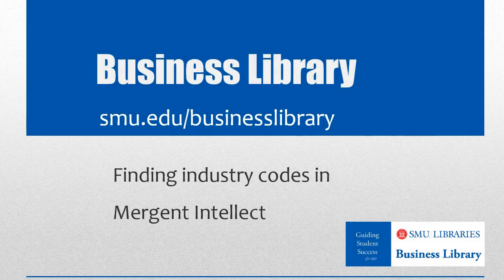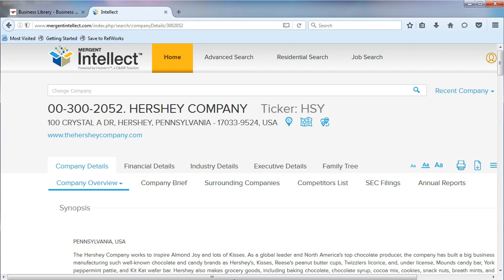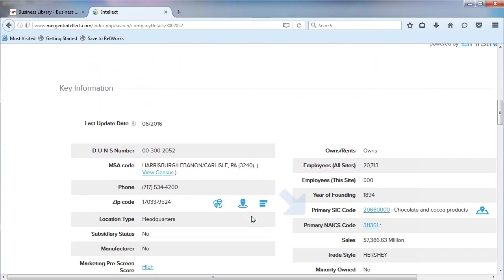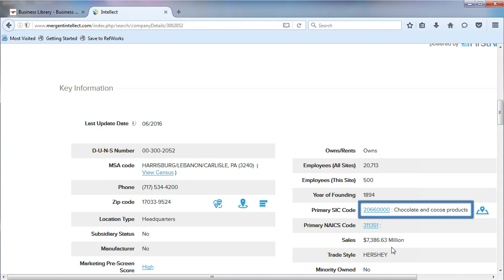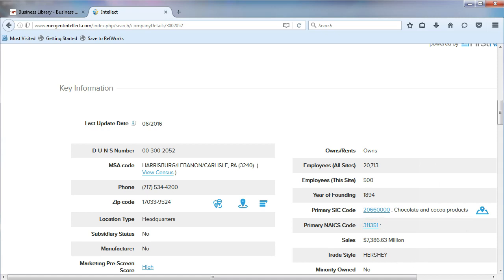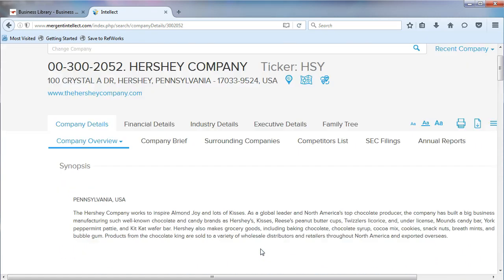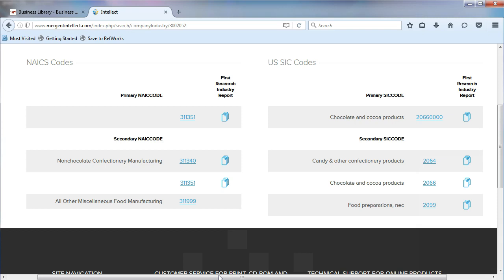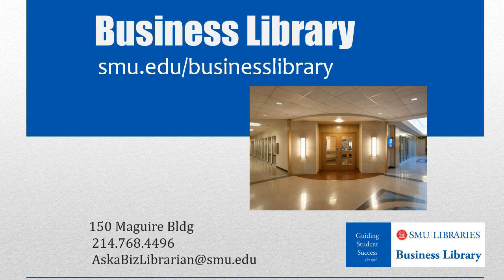Finding industry codes in Mergent Intellect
How to find industry codes in Mergent Intellect